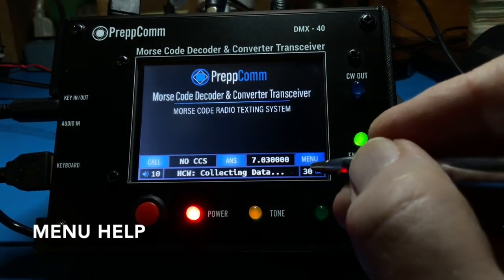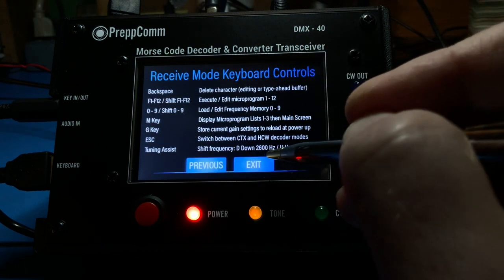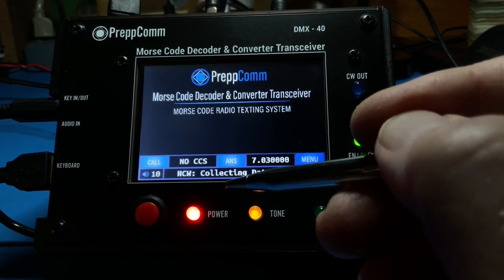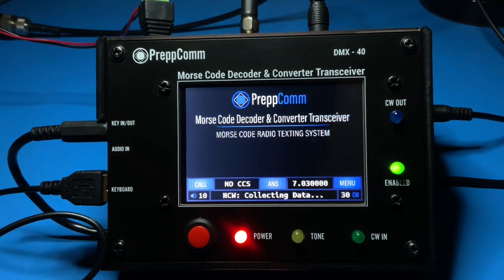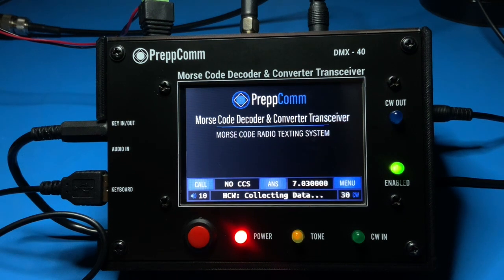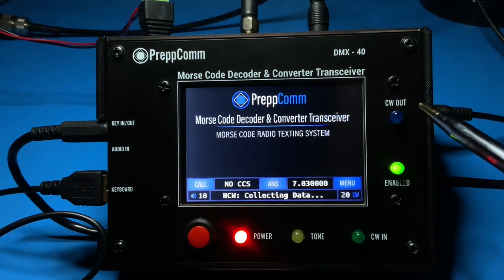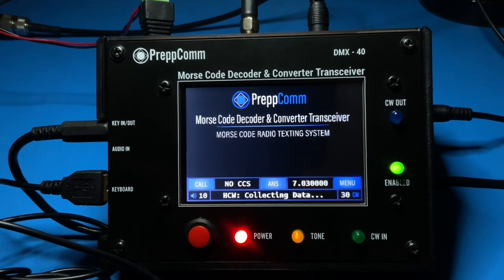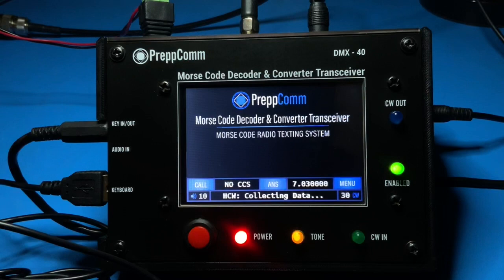3. Help System, Setting Gains, LED Functions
In this video, we explore the built-in Help System for the Receive and Transmit Mode.  Additional help is provided via printable keyboard layouts in the Reference Manual Appendices.  The DMX-40 has two digital gain controls:  one for the headphones, and one for the Morse Code decoder.  Both are controlled via the keyboard, as shown in the video.  Finally, the function and operation of the receiver and transmitter LED's is presented.